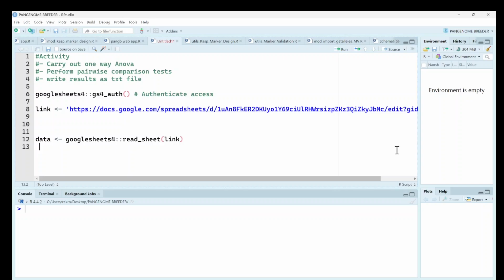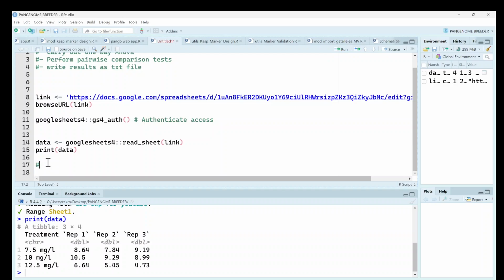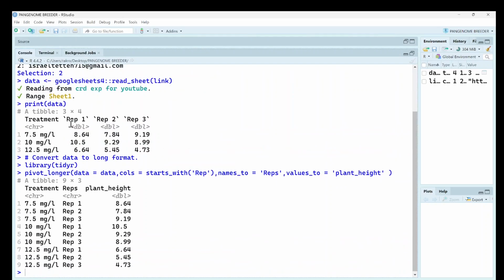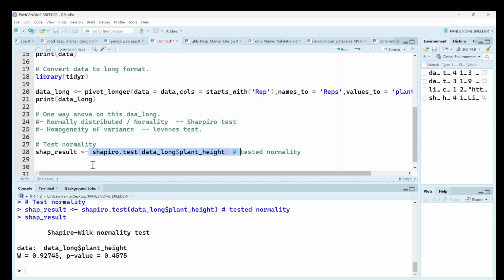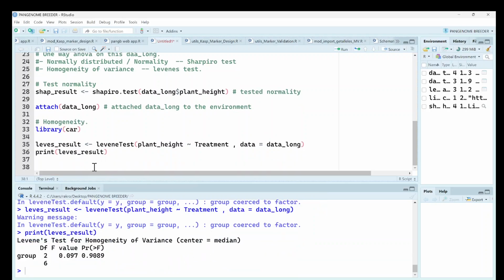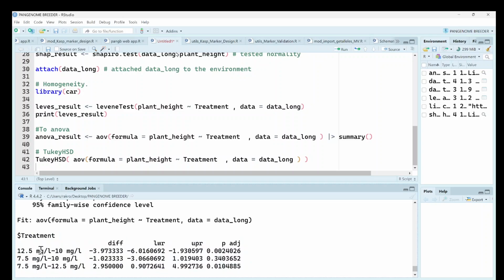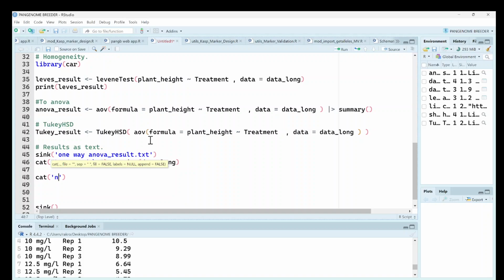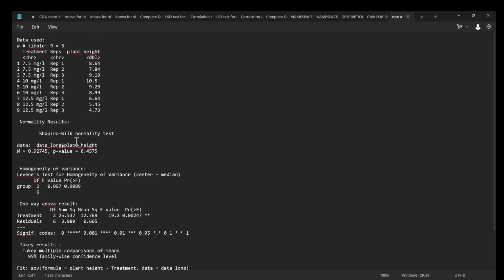Lesson 16: One way Anova in R